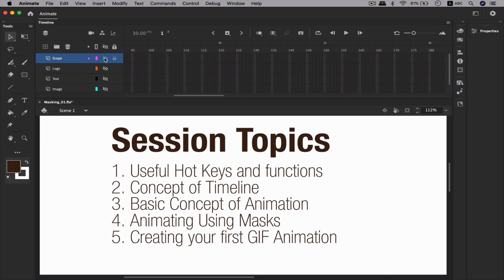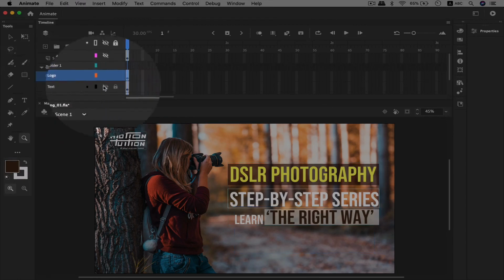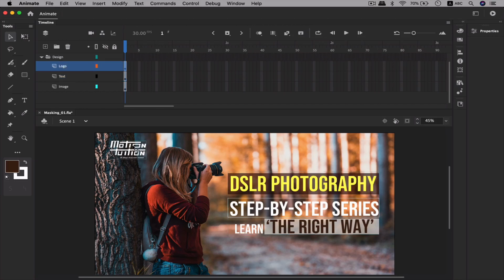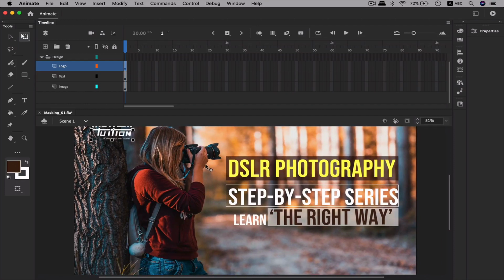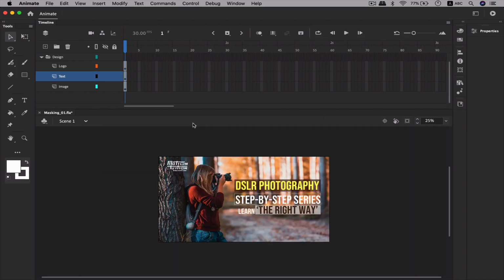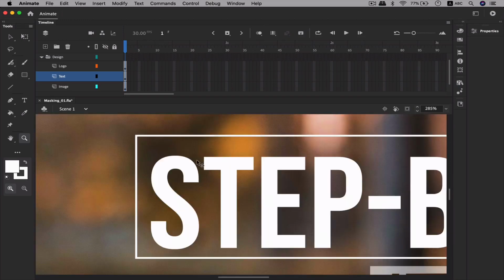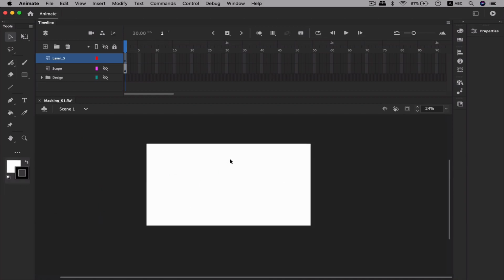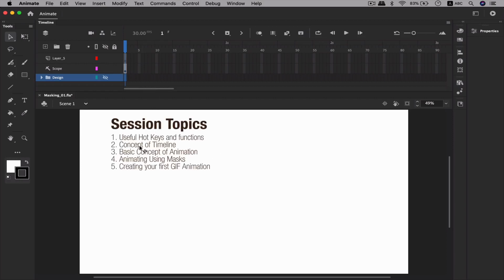03 Introduction to Animation - Ep 03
Learn the Art of 2D Animation with industry standard software by Adobe.

Buy Wacom Graphic Tablet
Small Size

Medium Size

Tablet With Screen

In this episode i go over:
1. Useful Hot Keys and functions
2. Concept of Timeline
3. Basic Concept of Animation
4. Animating Using Masks5. Creating your first GIF Animation